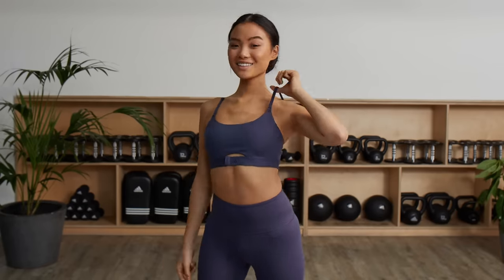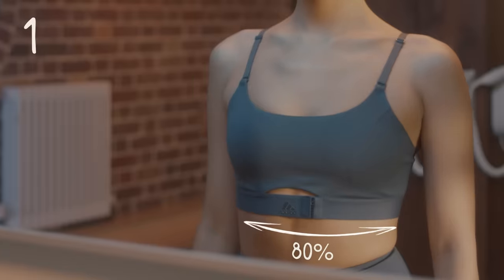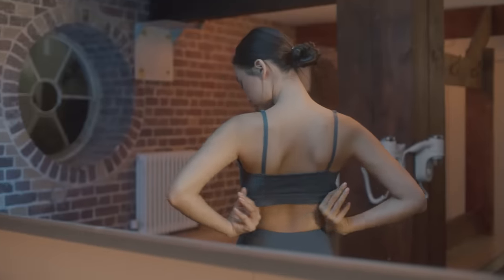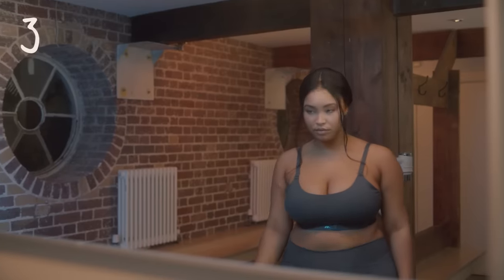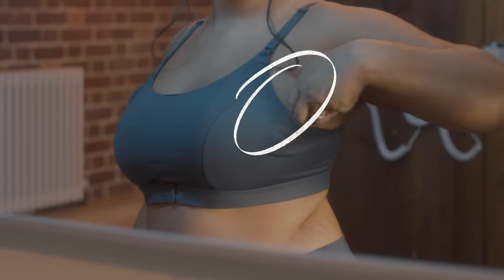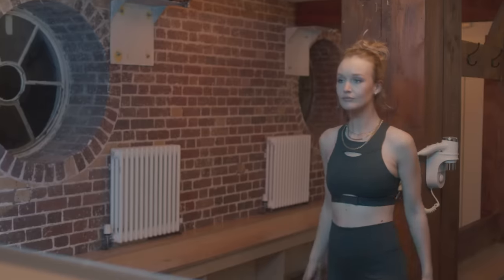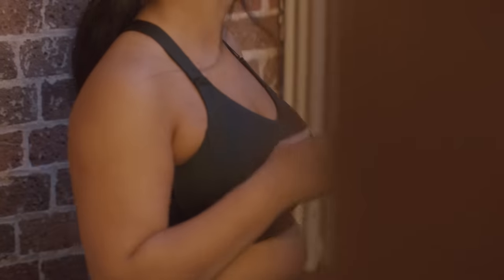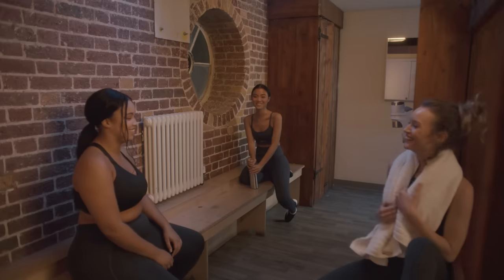How To Find Your Correct Sports Bra Size | adidas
An ill-fitting sports bra is not only unhelpful, it’s uncomfortable. To find a sports bra with the right amount of support, you first must know your correct everyday bra size.

Studies have found that 90% of women aren't wearing their correct bra size. Luckily, you don't need a tape measure to figure out your best fit. All you need is your regular bra and a mirror to check how your band and cups fit.

Here's how to check if a sports bra fits correctly.